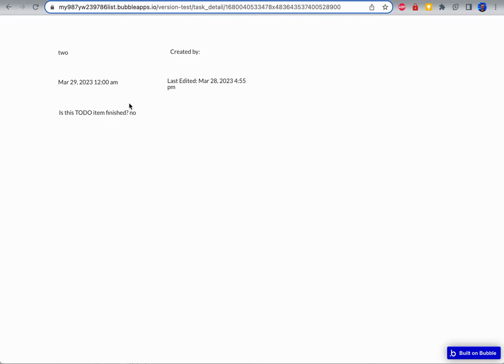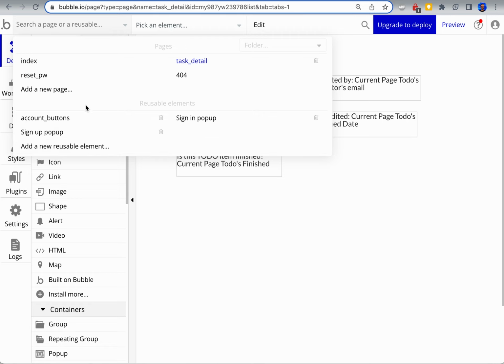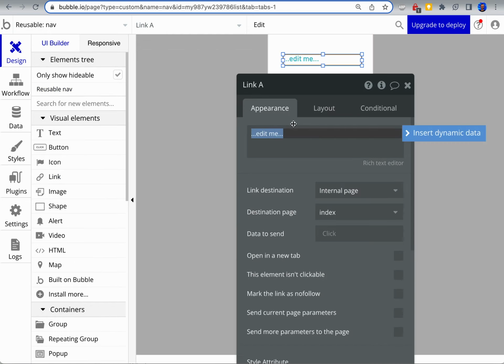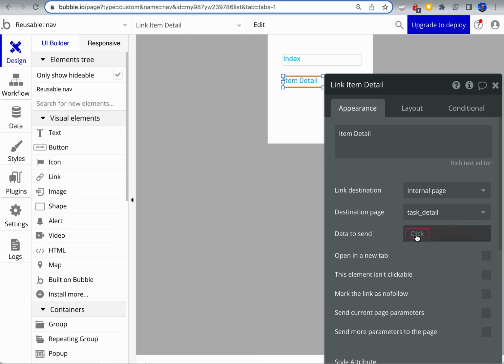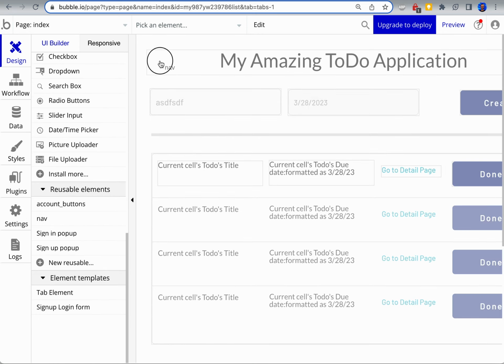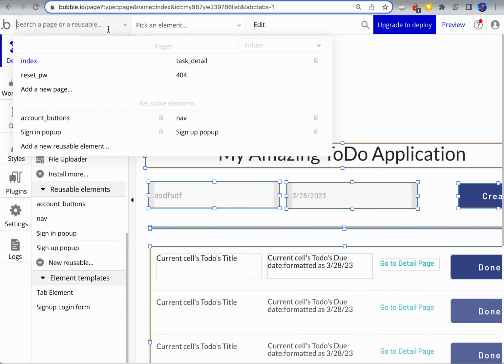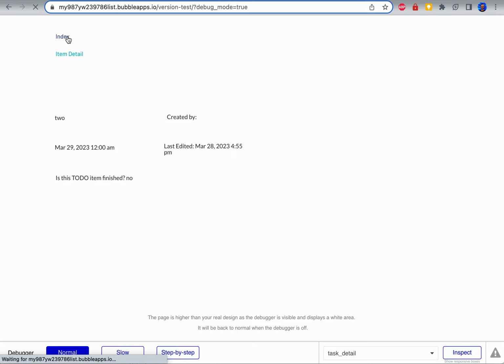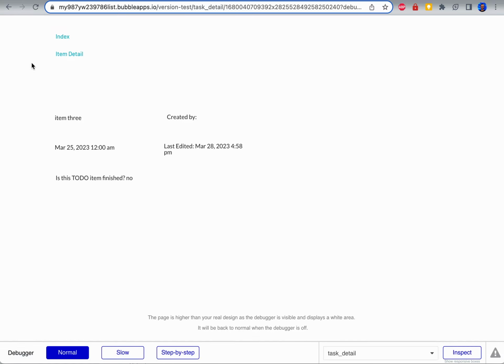Instructions building a Bubble Navigation Menu